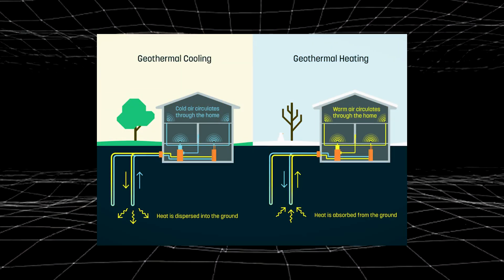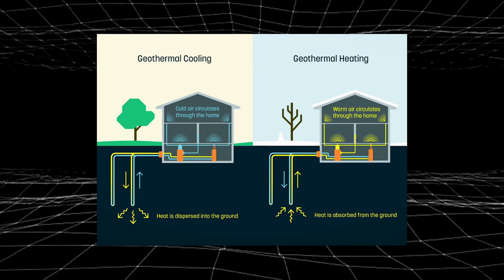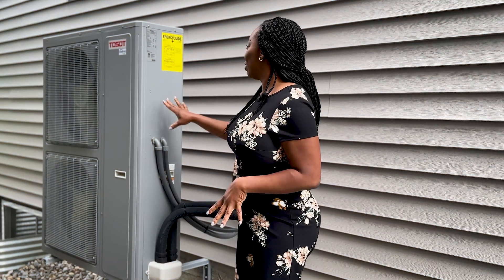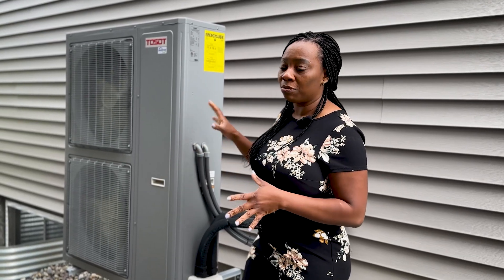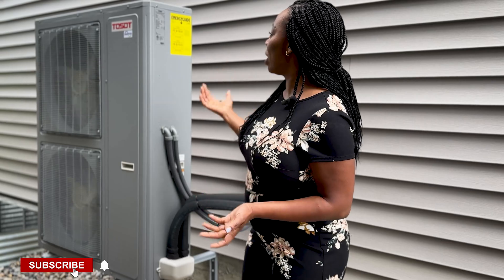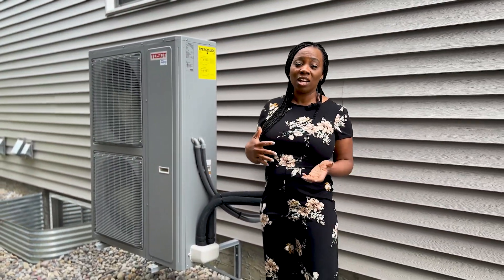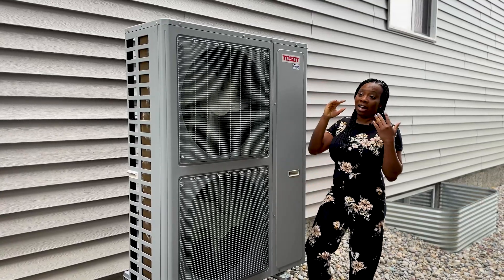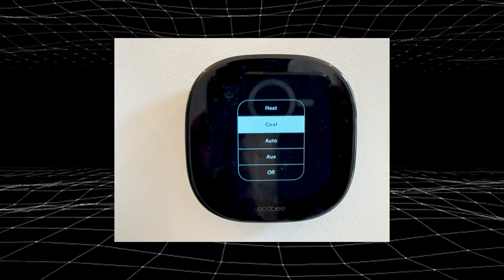1 year with my air source heat pump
1 year with my air source heat pump
In this video, I shared my experience heating and cooling my house with a heat pump in the last 12 months.

00:00 Introduction
00:22 What is a heat pump?
00:35 Types of heat pumps
01:29 Air source heat pump
02:20 How heat pump works
03:44 Heat pump for air conditioning
04:18 The heat pump brand I installed
07:08 Thermostat for heat pump automation
08:58 My thoughts on Heat pumps